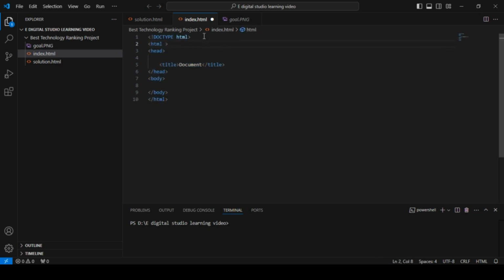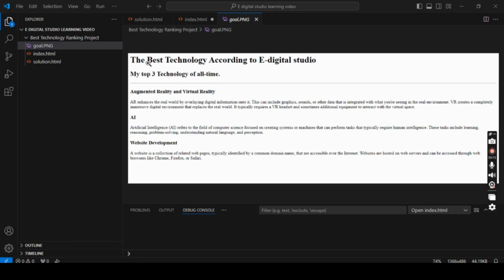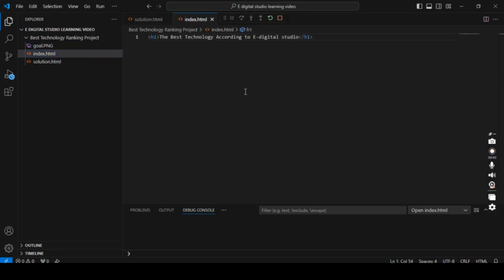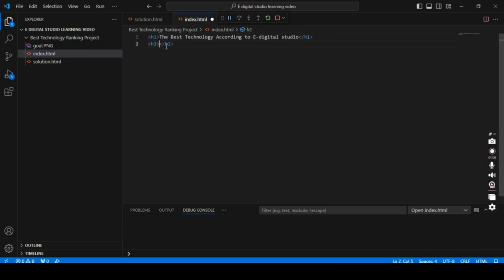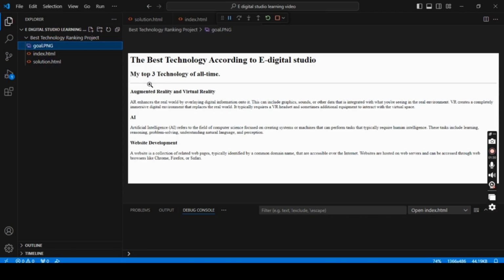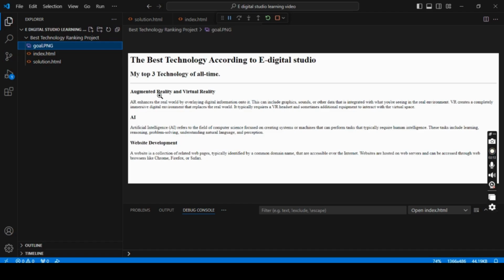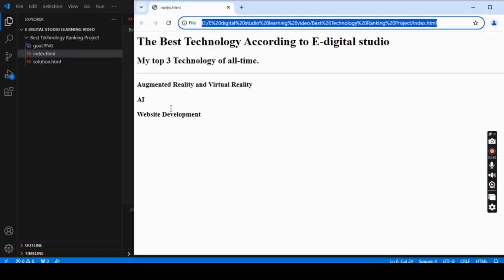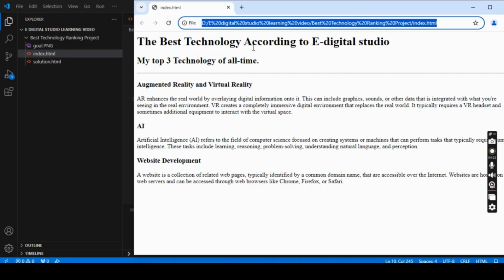Getting Started with HTML: Building Your First Web Page with Headers, Lines, and Paragraphs tag.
In this video, we'll guide you through creating your very first HTML web page from scratch. Perfect for beginners, this tutorial covers essential HTML elements including:

Headers: Learn how to structure your content with different levels of headers.
Horizontal Lines: Discover how to add horizontal lines to separate sections and enhance readability.
Paragraphs: Master the use of paragraphs to format and organize your text effectively.
Whether you're starting from zero or looking to refresh your HTML skills, this step-by-step guide will set you on the path to becoming an HTML hero!